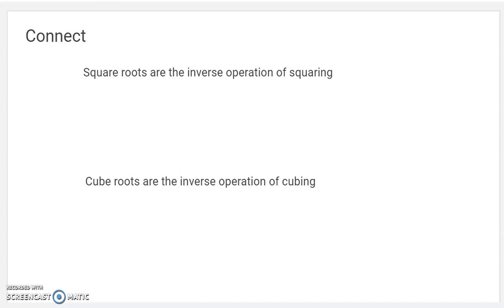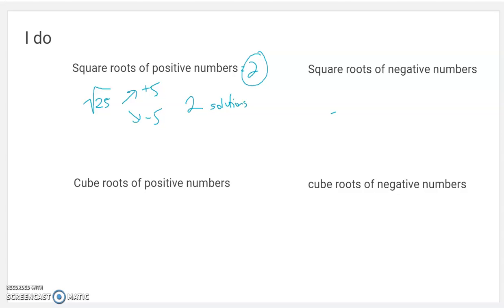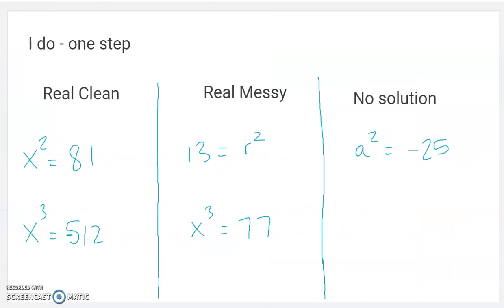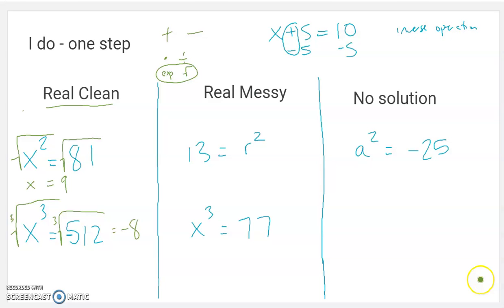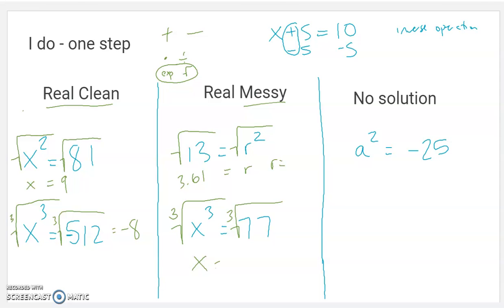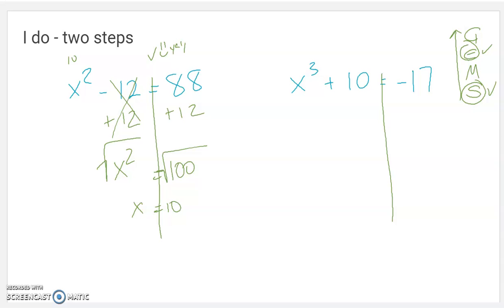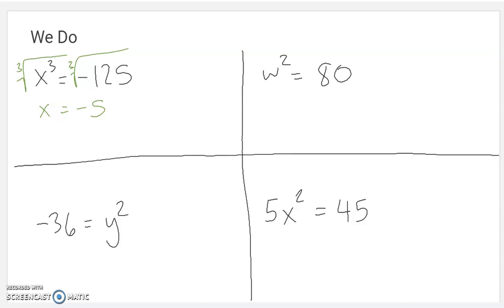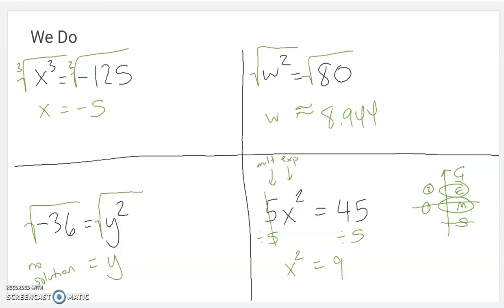8EE / 8NS Lesson #3 - Using square and cube roots to solve variable equations